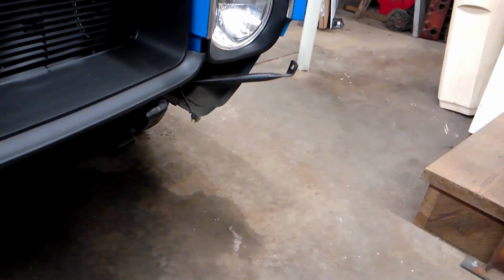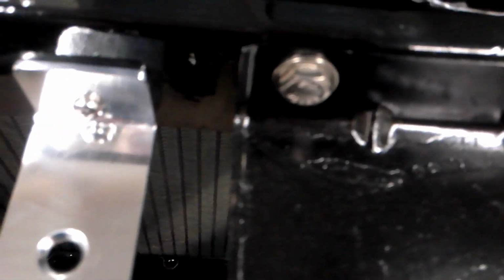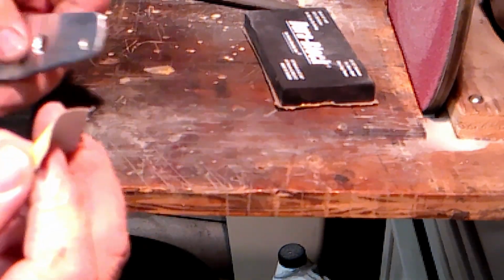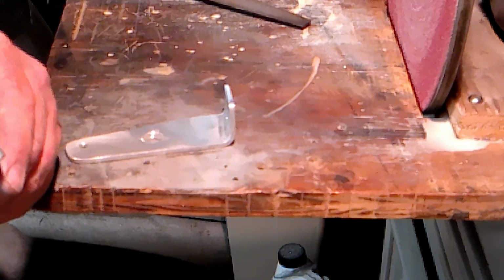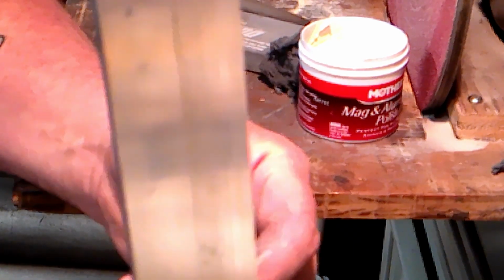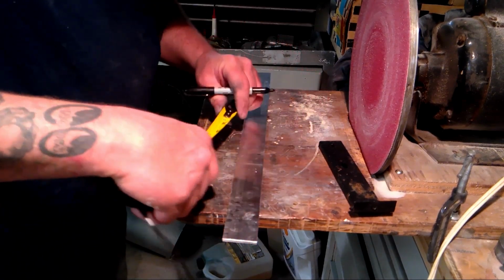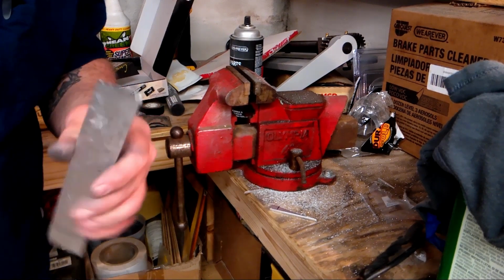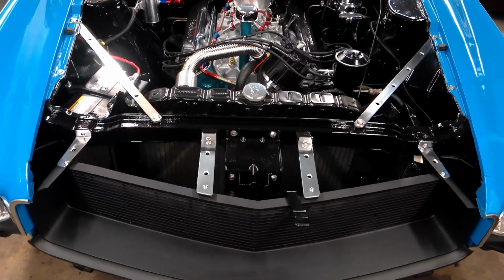GRILL BRACING FOR MY 1969 AMC AMX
Check out my the custom bracing for my 1969 AMC AMX